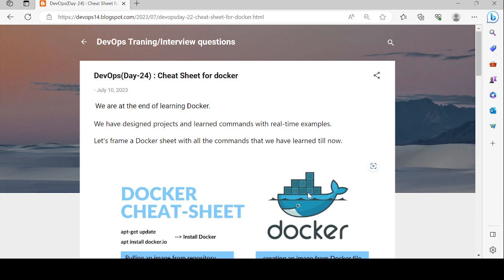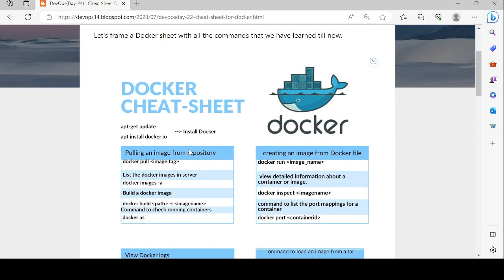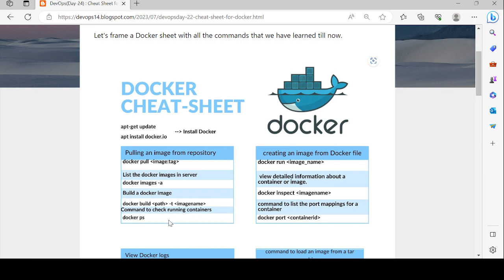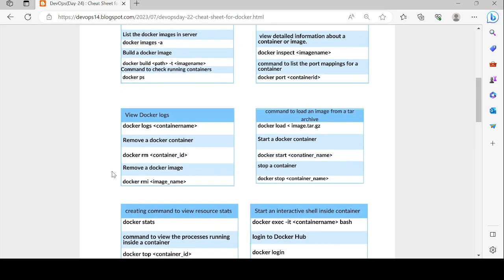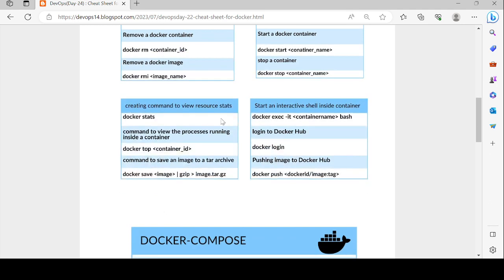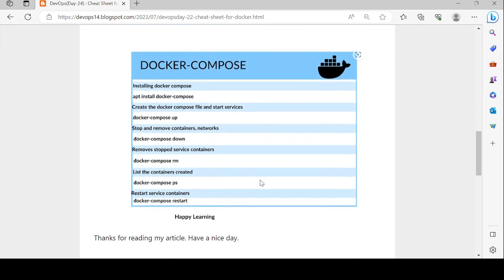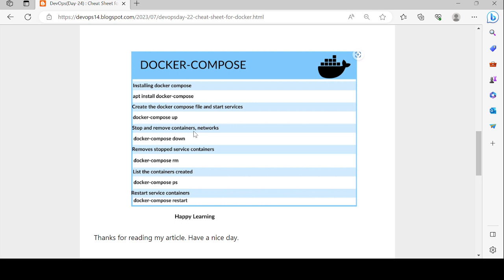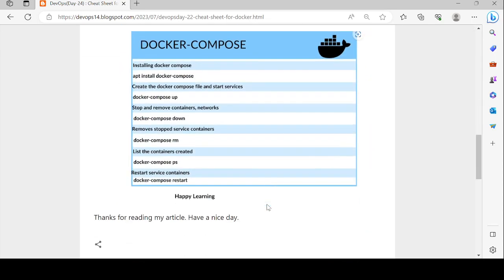DevOps(Day-24) : Cheat Sheet for docker